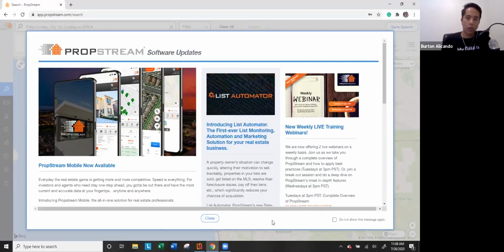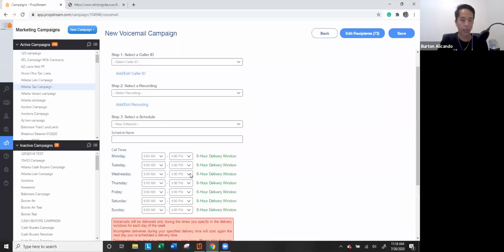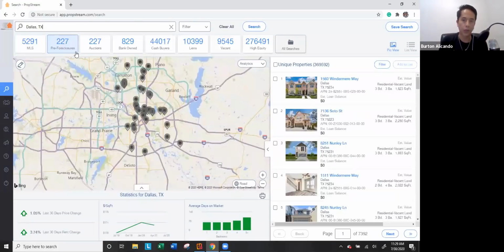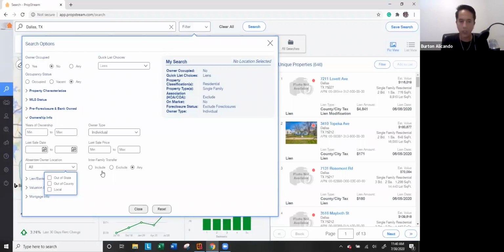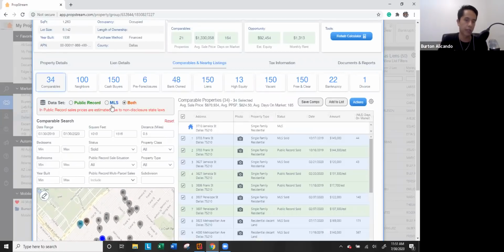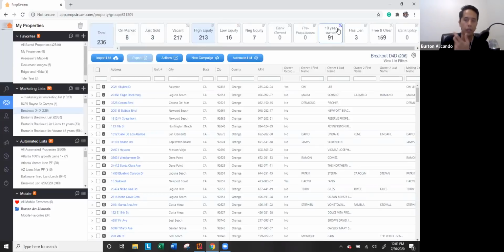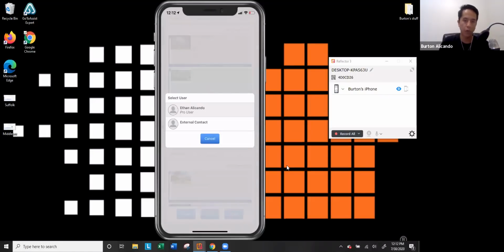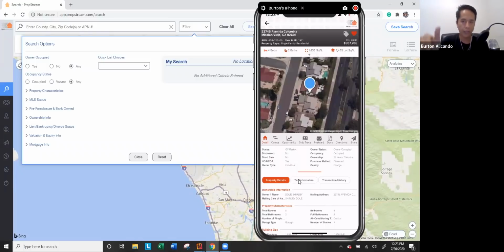*New* Strategies & Features YOU Aren't Using | UPDATED 2020 Propstream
In today's video Burrton you through step by step how to find motivated sellers in Propstream for wholesale real estate. Propstream is great software for any real estate investor, especially wholesalers, to find property data on motivated sellers around your area. In this real estate wholesale tutorial we go through the criteria and what you should filtered down to get the best motivated sellers on propstream to start wholesaling properties.

This video is our Propstream software for real estate investing live tutorial demo, where we walk you through all of our features and tools to help you successfully use Propstream to find and close more real estate deals. After watching our Propstream Webinar Tutorial you will have all the advance knowledge to quickly dive into our platform to quickly find and close deals. NO EXCUSES NOW!!

Propstream is a real estate investing data management software for real estate wholesalers and house flippers who need to find motivated sellers, homeowner contact info, manage their motivated seller lists, skip-trace their data, send ringless voicemail marketing to homeowners PLUS a lot more. It is the Ultimate Data System For Real Estate Professionals. Propstream is an All-In-One Platform for Real Estate Professionals Finding real estate deals can be a challenge. But with Propstream, it doesn’t have to be so difficult. Propstream has created a one-stop solution to all your real estate needs… so that you can find more sellers, close more deals, and maximize revenue! Using Propstream real estate software, we dive into our nationwide MLS search tool while showing you how to search for Pre-Foreclosures, Foreclosed Homes, Homes for Auction, Homes with Liens, Vacant properties, Bankruptcy, Divorce, and Homes that are Free and Clear.

We dive into our nationwide MLS search tool while showing you how to search for Pre-Foreclosures, Foreclosed Homes, Homes for Auction, Homes with Liens, Vacant properties, Bankruptcy, Divorce, and Homes that are Free and Clear.

9 Simple Steps To Start Virtual Wholesaling Houses | LOVE WHOLESALING HOUSES!